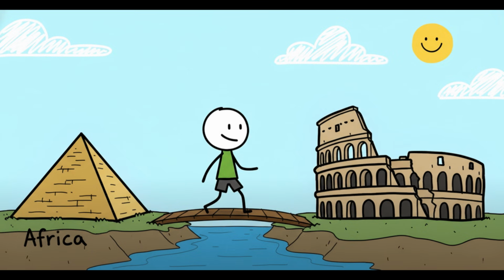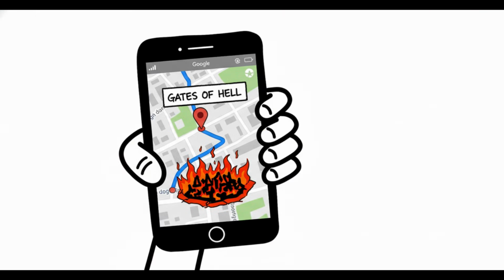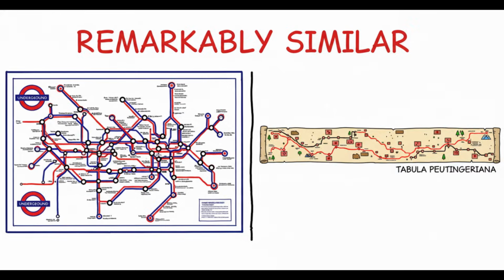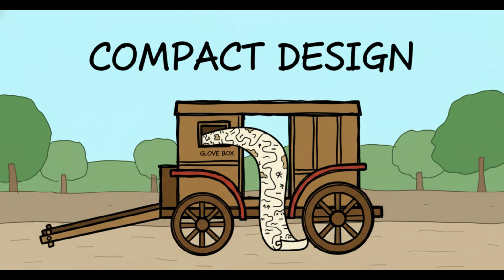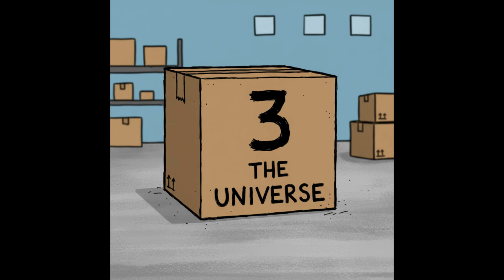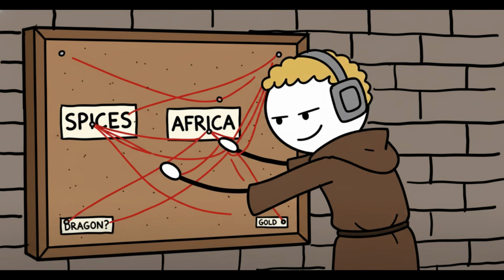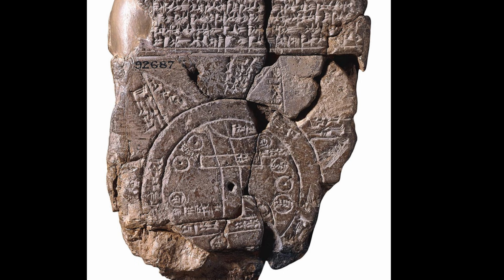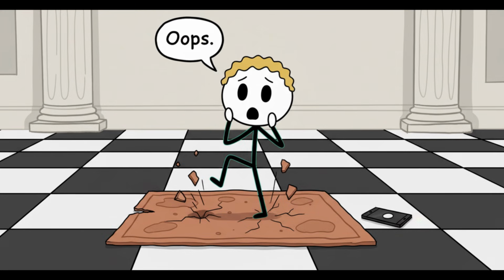10 Weirdest Ancient Maps Ever Made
What if ancient mapmakers knew more about the world than history tells us? Certain ancient maps have survived that contain details so advanced, so bizarre, or so impossible for their time that they simply shouldn't exist. Are they proof of a lost global civilization, or just historical oddities?
In this video, we're exploring 10 ancient maps that defy explanation. We'll delve into the legendary Piri Reis Map, which appears to show an ice-free Antarctica. We'll examine the Waldseemüller Map, the first to ever use the name "America," and the sprawling Hereford Mappa Mundi, which blends geography with myth and theology.
From the bizarrely shaped Bünting Clover Leaf Map that represents a religious worldview, to the incredibly detailed Tabula Rogeriana and the ancient Roman road map, the Tabula Peutingeriana, each artifact tells a story that challenges our understanding of the past. We will cover the oldest known map of the world from Babylon, the theological Beatus Map, and the monumental Fra Mauro Map that incorporated knowledge far ahead of its time.
Join us on a journey through history's most mysterious cartographic creations. Are these maps evidence of forgotten technology and lost knowledge, or are we reading too much into the work of imaginative and resourceful ancestors?
If you love ancient mysteries, forbidden history, and cartographic enigmas, this video is for you. What do you think is the secret behind these impossible maps? Let us know your theory in the comments below.